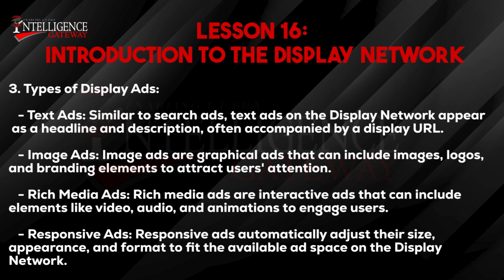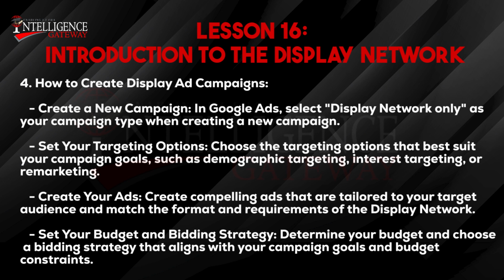Lesson 16: Introduction to the Display Network